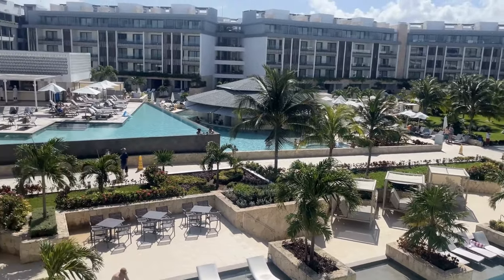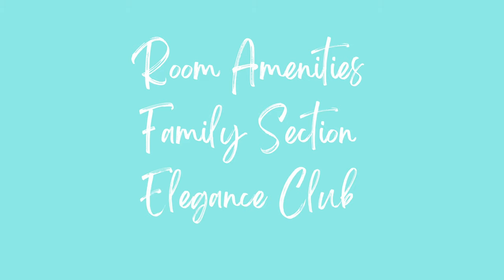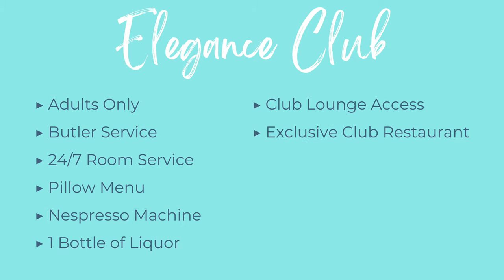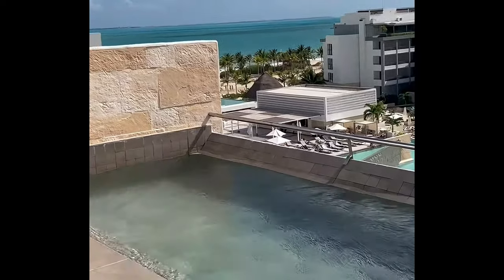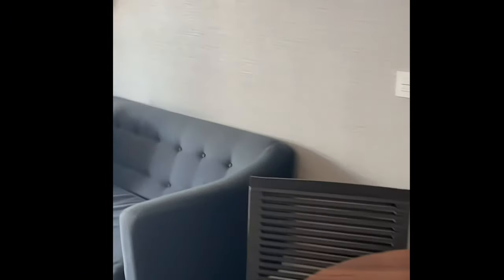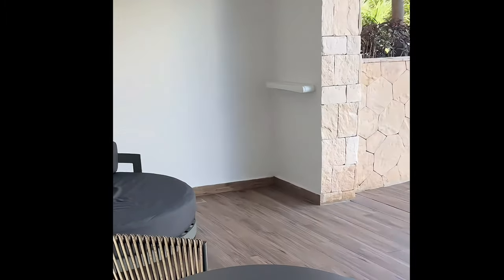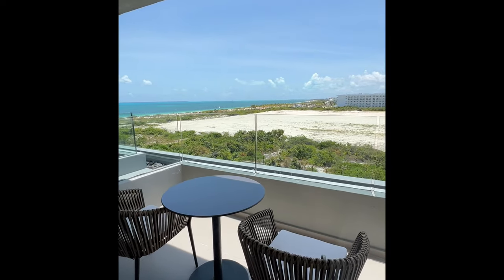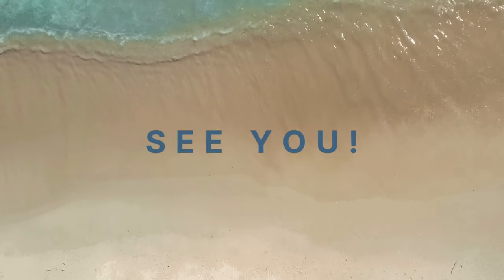Tour with Me | The MOST Popular Room at Majestic Elegance Costa Mujeres in Mexico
In this video I'm taking you on a tour of 3 of the most popular rooms at Majestic Elegance Costa Mujeres in Cancun, Mexico.  This all inclusive resort is one of my client's favorite picks and I'm breaking down what room amenities you can expect and the difference between the Family Section and the Elegance Club.